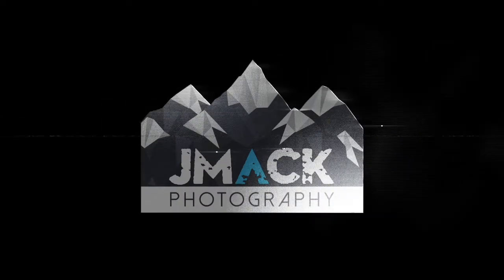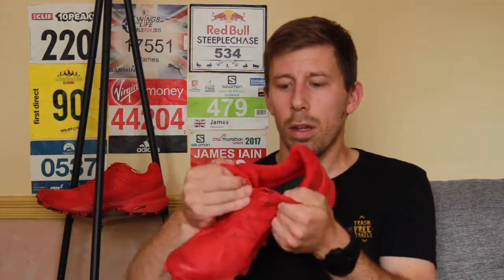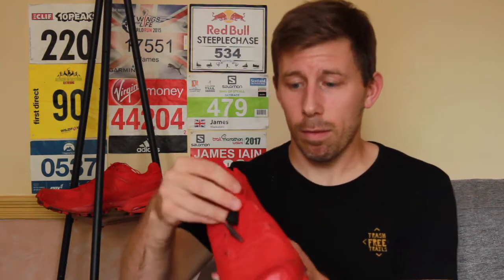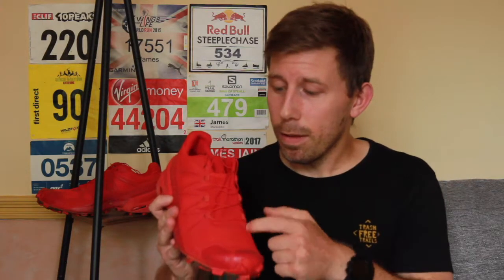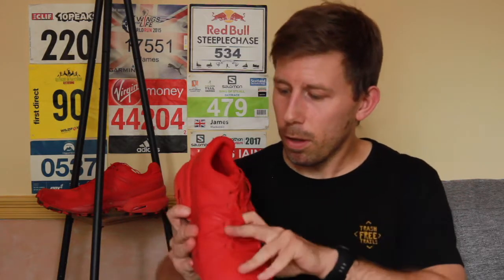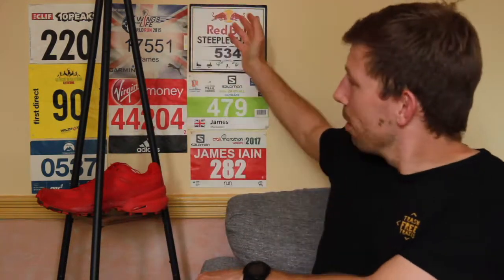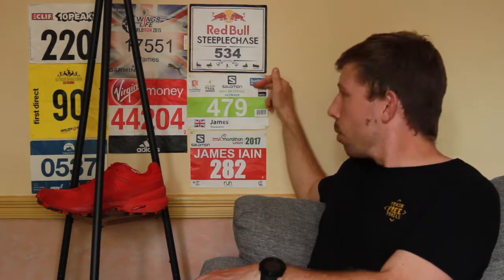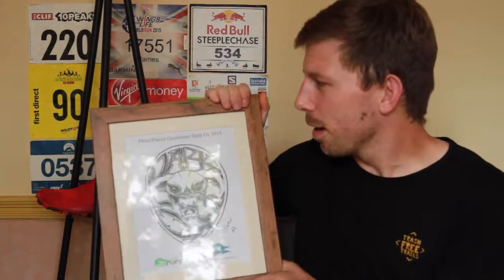Salomon Speedcross 5 Review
Here's my review of Salomon's Speedcross 5 shoes.

This shoes were supplied by the team at Spike PR - I was not paid, sponsored or given things to say by the brand. All opinions are my own.